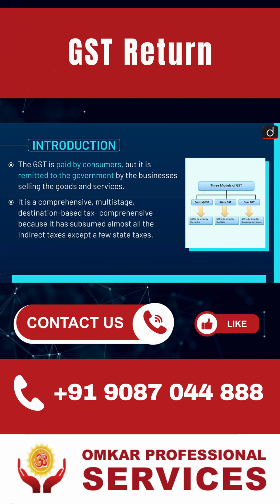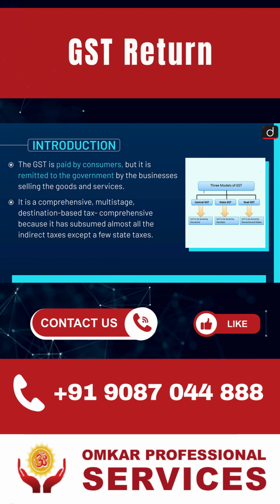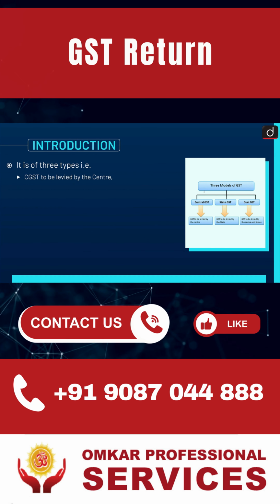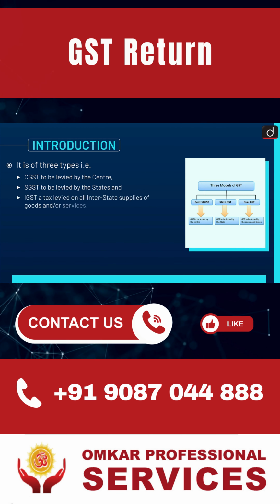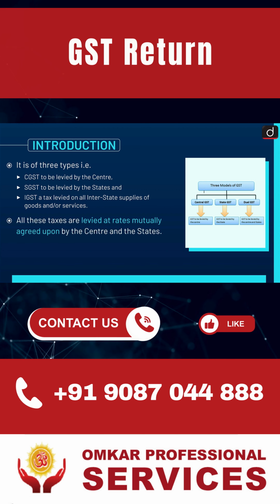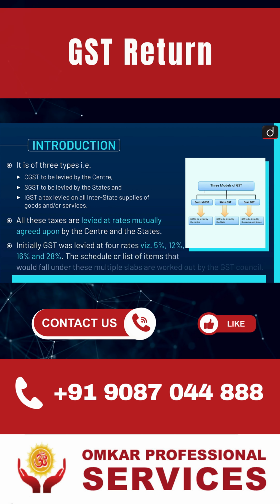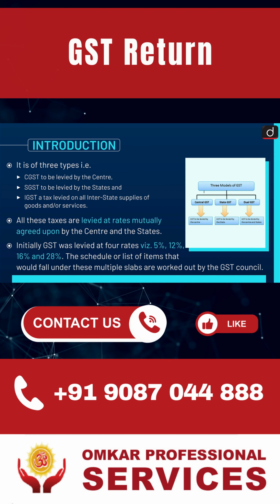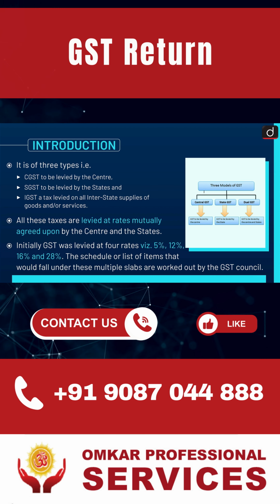Income Tax Return in Chennai | Finance | Omkar Professional Services | Accounting